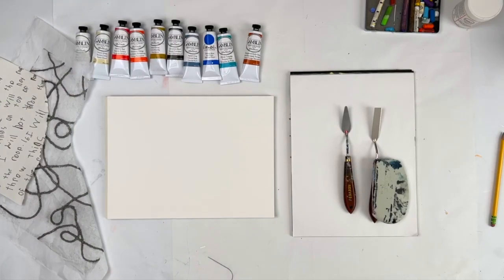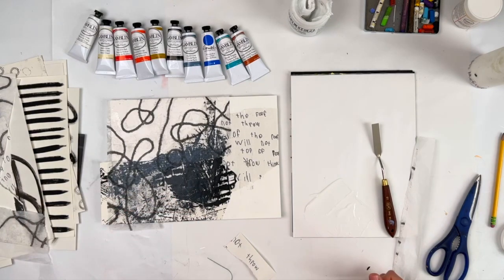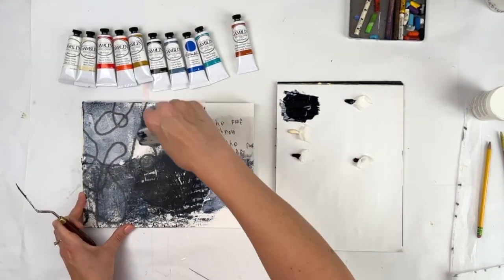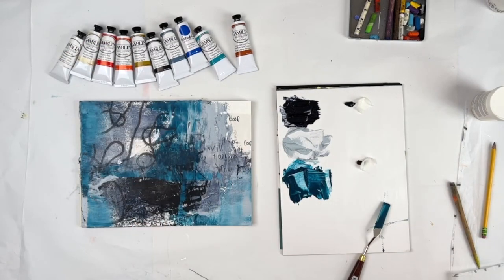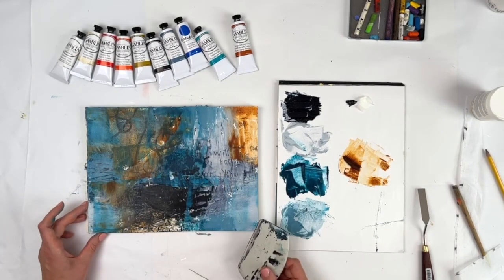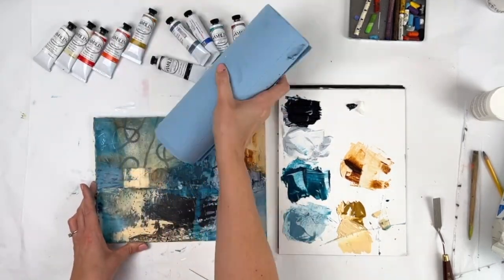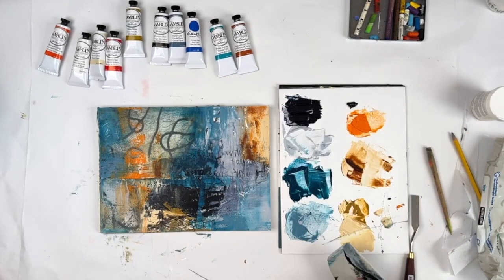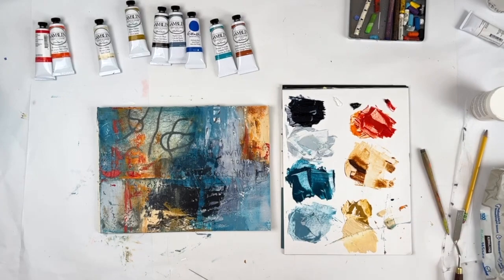Mixed Media Experiments: Oil Paints + Collage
Let me preface this by saying I've never used oil paints before today, so this is truly an experiment! In a few weeks, I'll be taking an oil and cold wax class with my friend and fellow artist Maria Sundqvist - Maria paints gorgeous, dreamy landscapes - do yourself a favor and take a peek at her work!). I ordered all of my supplies and decided to play around a bit before the workshop because (1) I'm impatient and (2) I figured it would help me to better learn Maria's techniques if I had already attempted to do it on my own because I'd have more context.

This is my experiment with oil paint and mixed media. Because it's me, I used some black and white collage as a base layer then applied paint and cold wax on top. I used a wet on wet technique (i.e. I did not wait for paint to dry between layers).

Materials used:
Gamblin Oil Paints
Gamblin Cold Wax
Catalyst Wedge
Arches Oil Paper

ONLINE WORKSHOPS//
Are you ready to try something new? Join me as we practice using process art as a form of mindfulness and creative self care. No artistic experience necessary to fully participate! I offer free workshops a few times a year and 5-week workshop series.